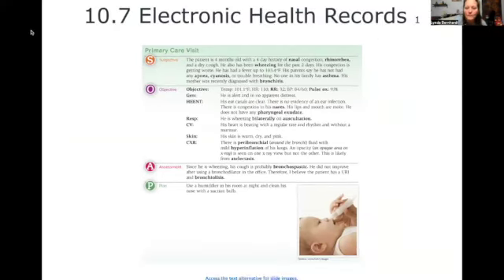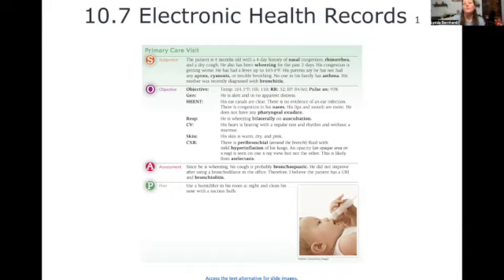Med Term Week 6